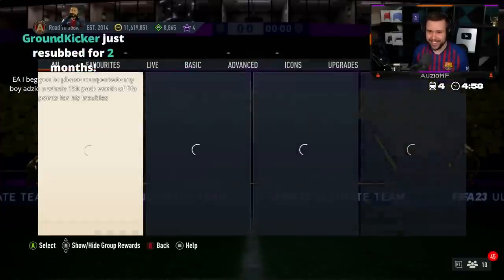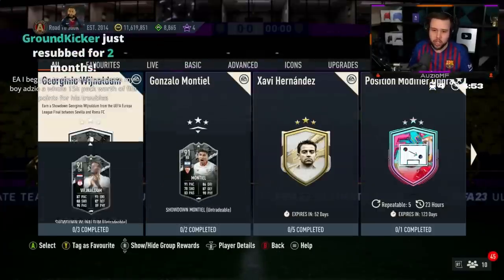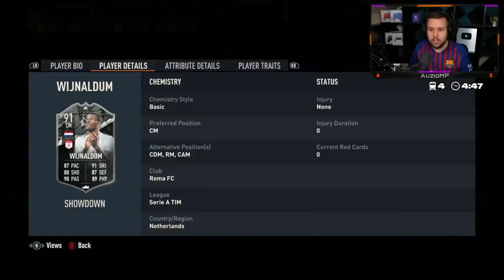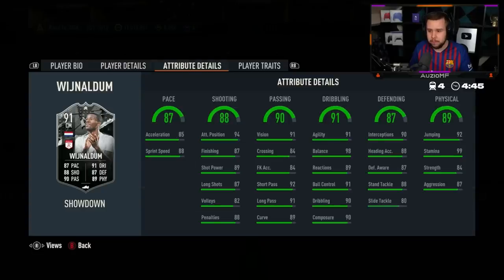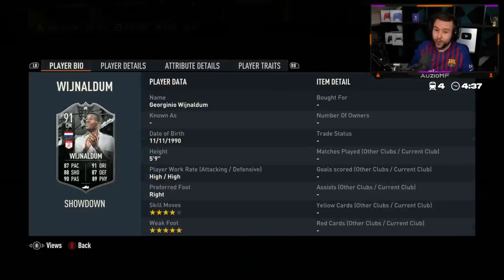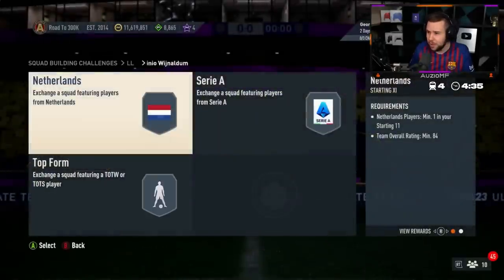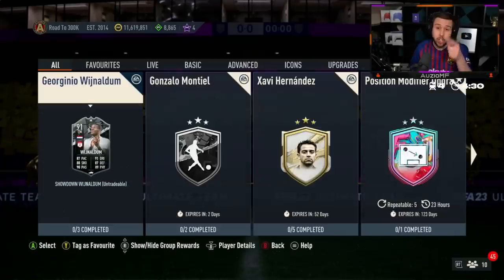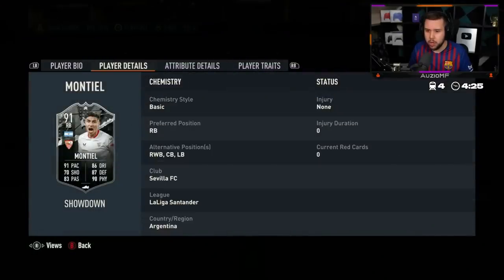Auzio Reacts to NEW 91 Showdown Wijnaldum & Montiel